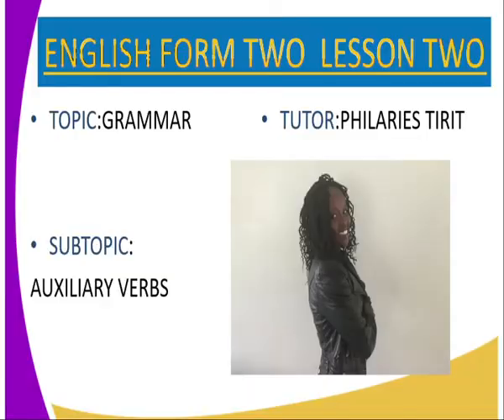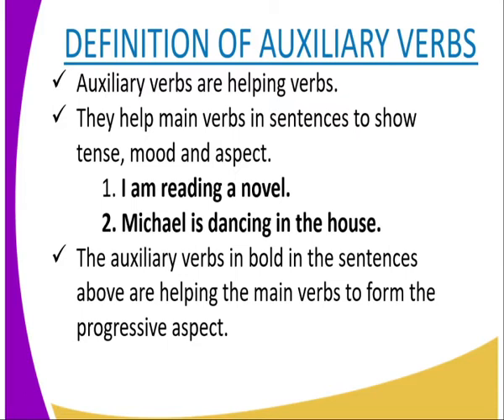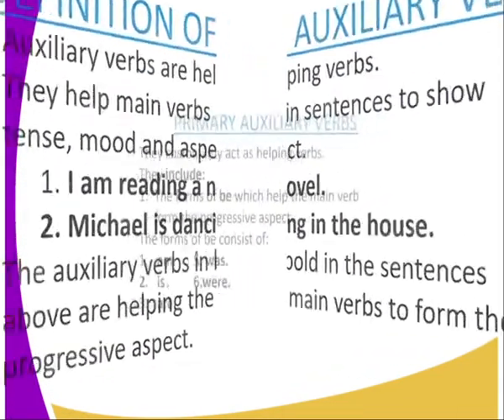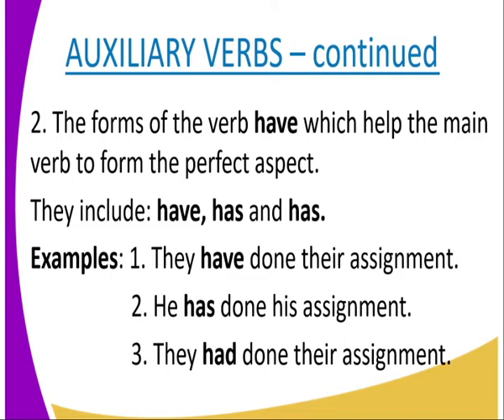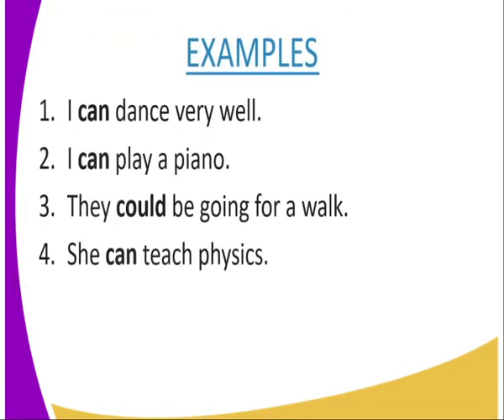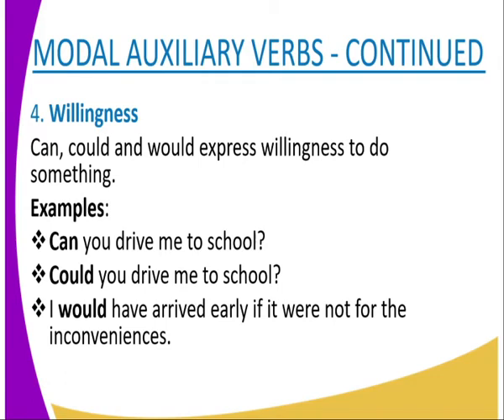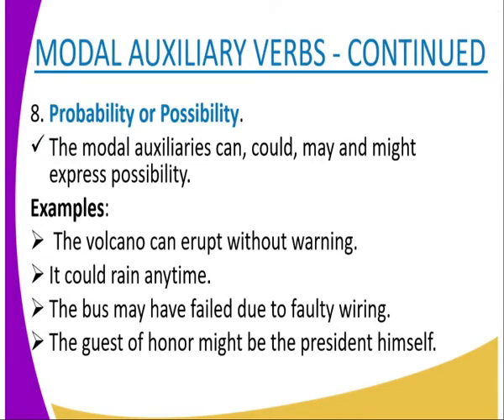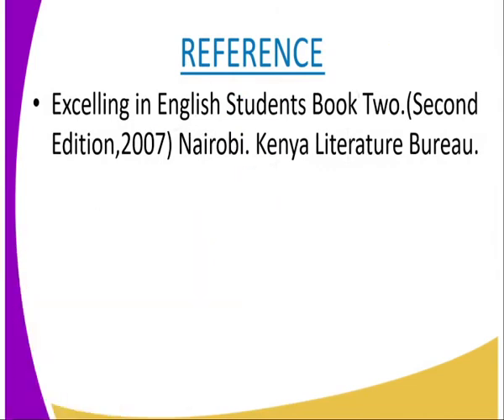English form 2, Auxiliary Verbs, lesson 2